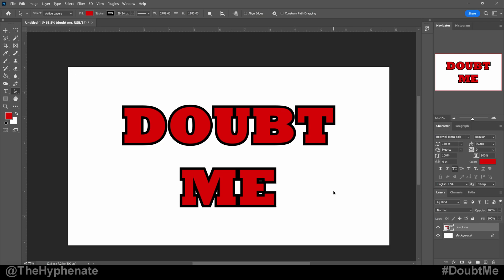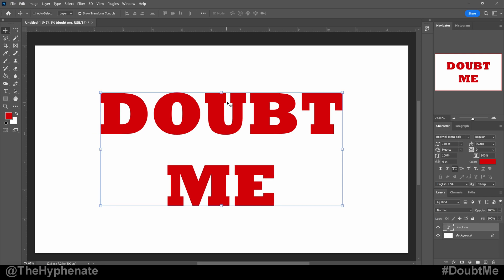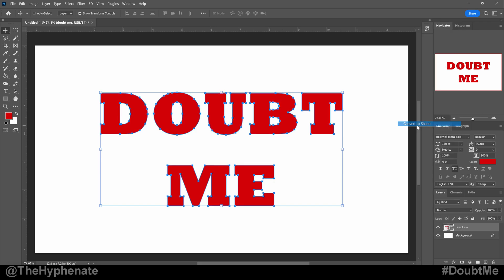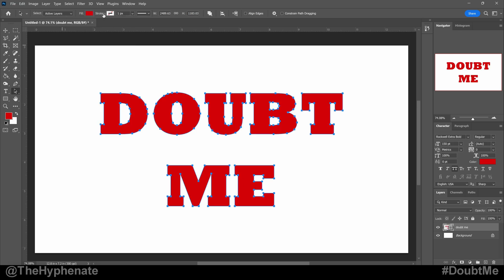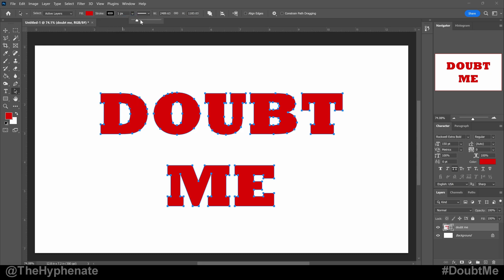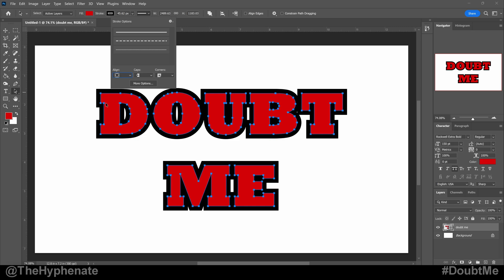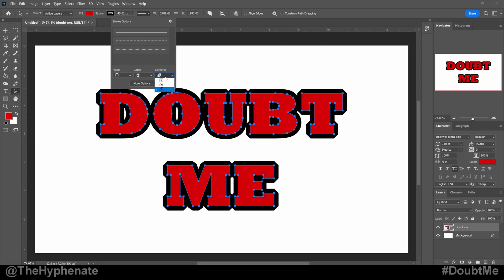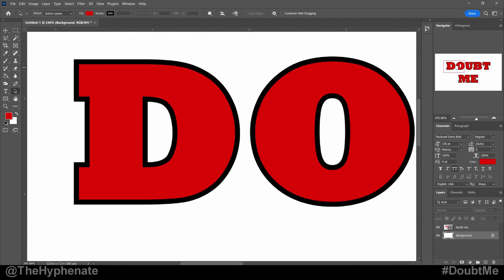Sharp Pointy Stroke (Outline) on Text in Photoshop [ How To Tutorial ]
The Hyphenate does a detailed step by step tutorial on how to make a sharp/pointy stroke (outline) on text in photoshop.

PSN: TheHyphenate